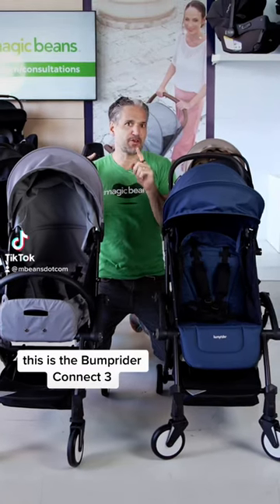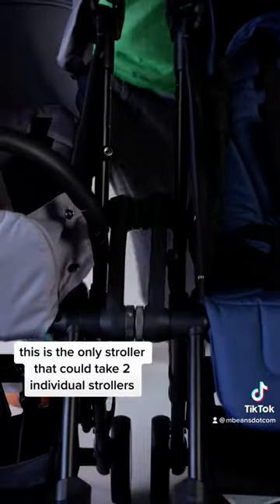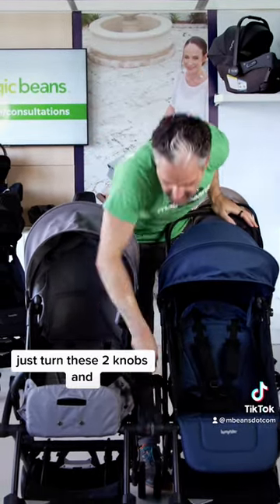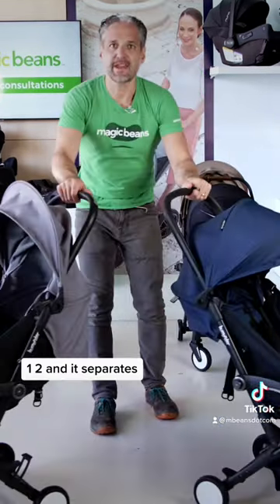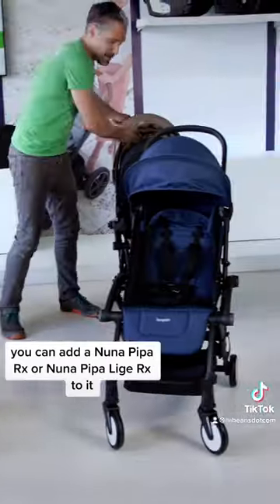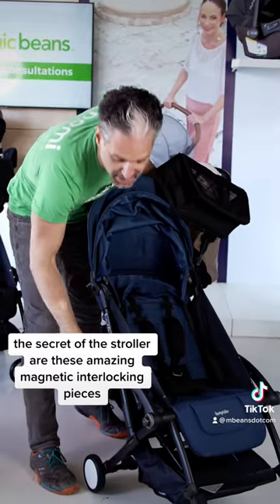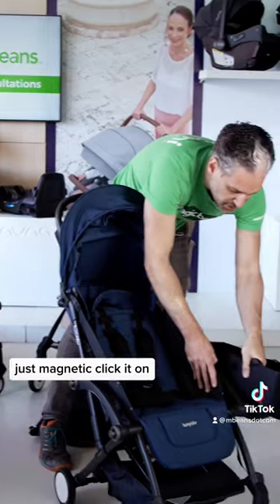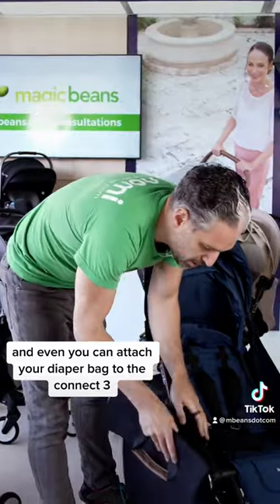Get ready! 💥🧲 Bumprider is HERE!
Get ready! 💥🧲 Bumprider is HERE! The amazing Bumprider Connect 3 stroller has it all. Take two single strollers and click them together for an instant double stroller without any pesky adapters. It's sleek and compact, can be used from newborn, and there are plenty of storage options, like a side bag that clicks onto the stroller using the signature Bumprider mechanism. They also make a universal bumper bar and a ride-on board that can attach to ANY stroller. This revolutionary Swedish baby gear brand is now available at Magic Beans and mbeans.com.